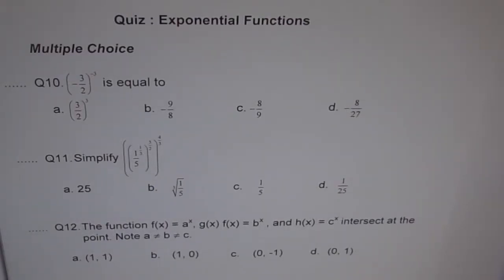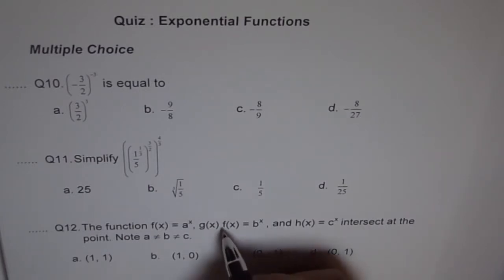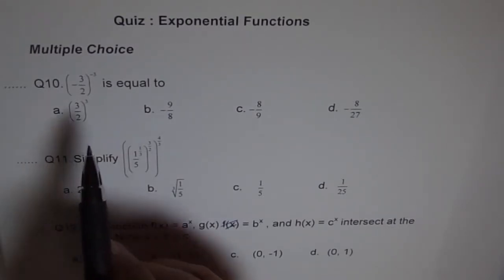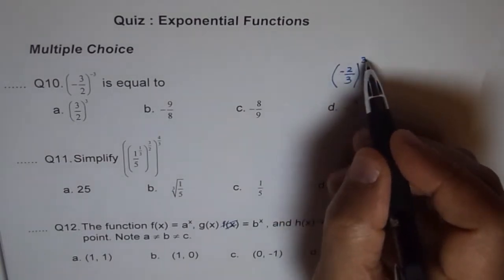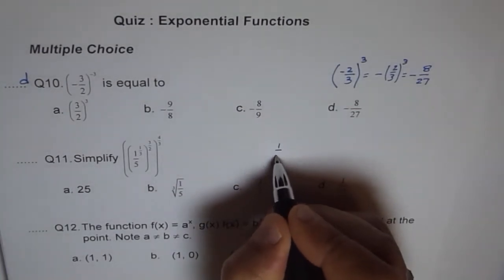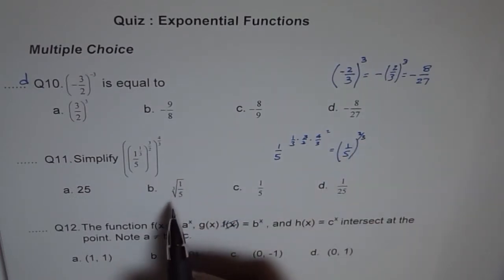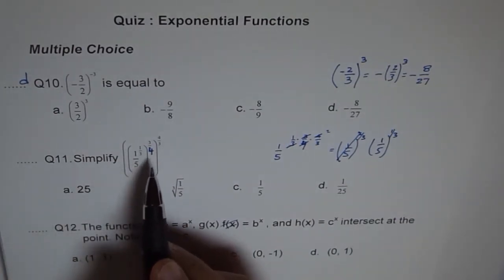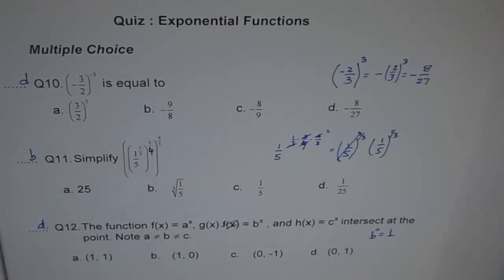Quiz Exponential Functions Q10 to Q12 Multiple Choice